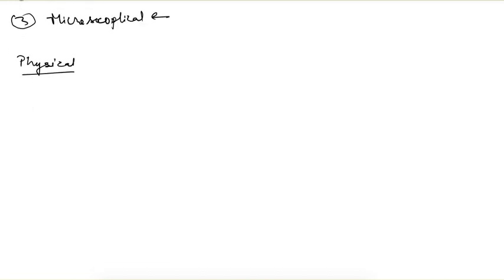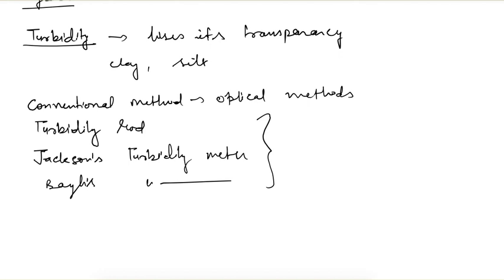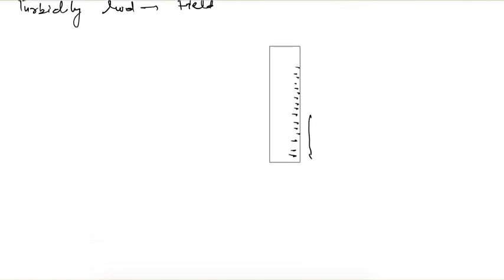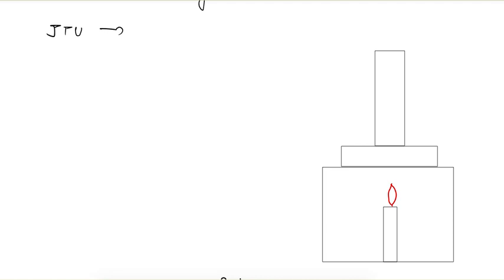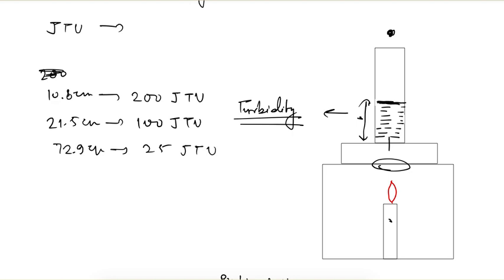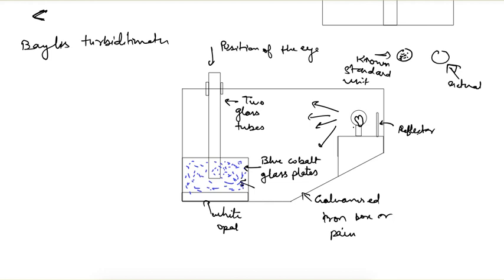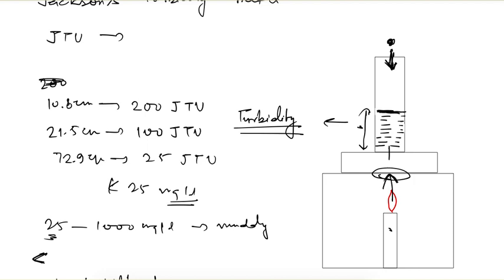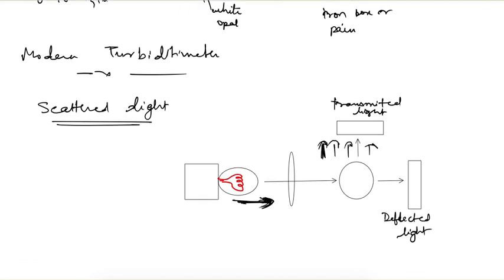Turbidity of Water | Physical Parameters | Environmental Engineering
In this video I have talked about the turbidity of water and the various methods used to find out the turbidity including turbidity rod, Jackson's Turbidity meter (JTU), Baylis Turbidity meter and modern Nephelometers NTU and FTU.